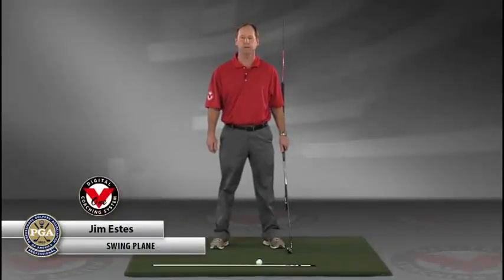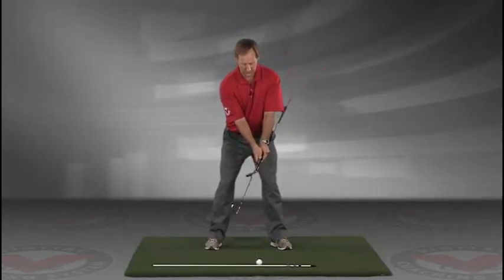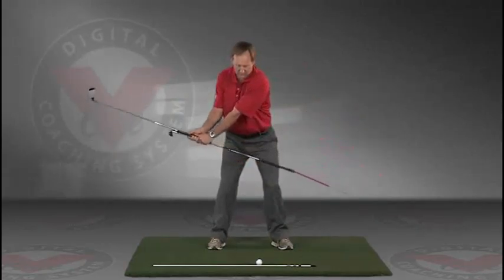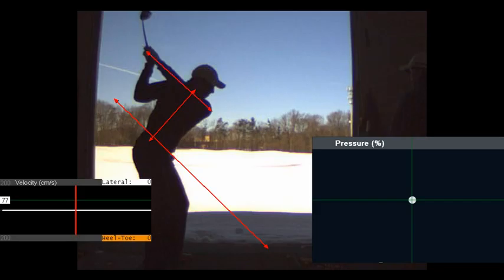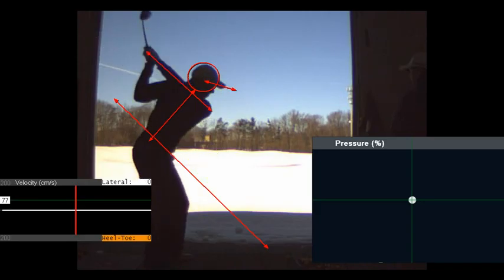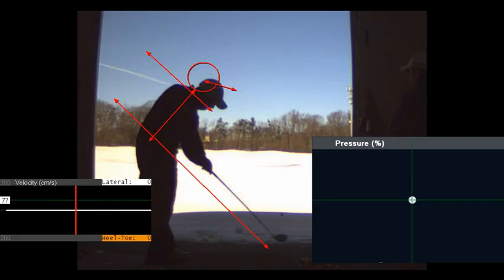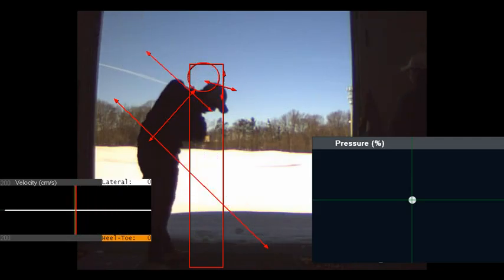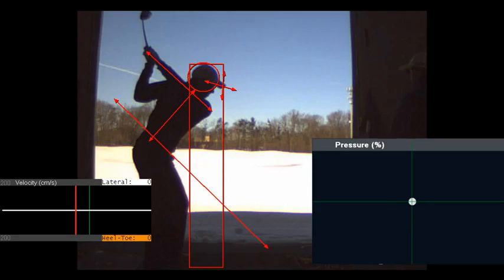V1 Pro analysis